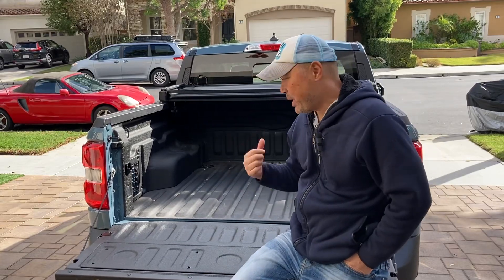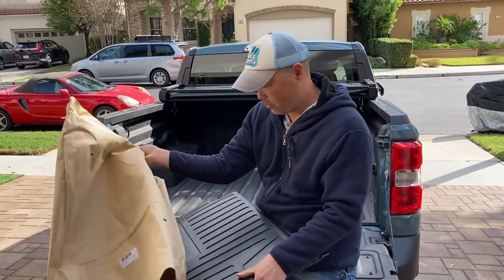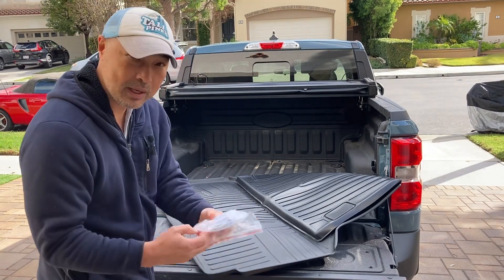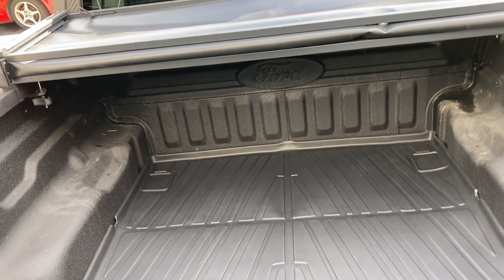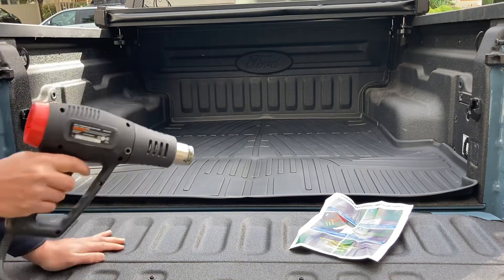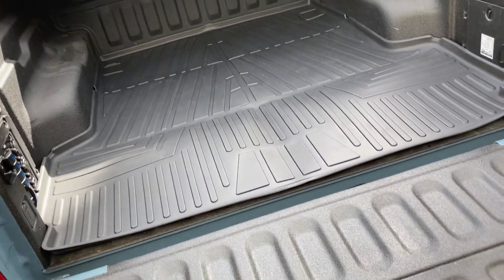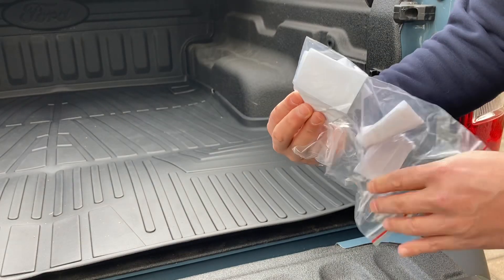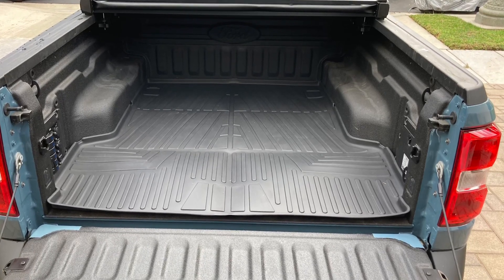Flymotor Ford Maverick Bedliner. Cheap and Easy, But Is It Good?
This is actually a pretty nice alternative to spray on bed liner or the pastic bed liner.  More economical and easy to remove.  I am actually going to keep it on over my spray on liner.